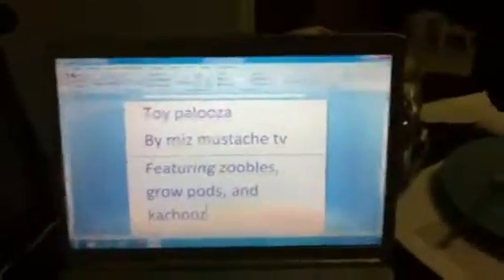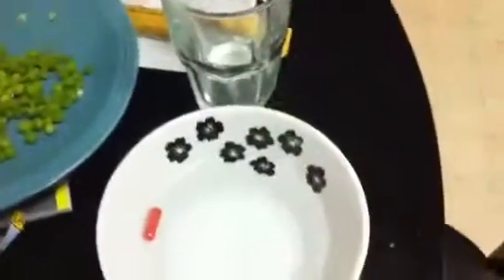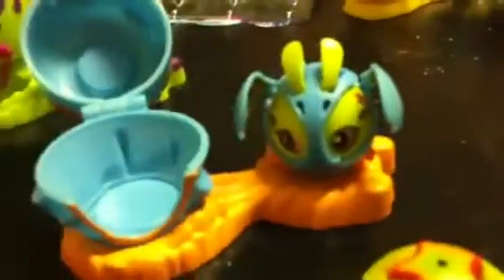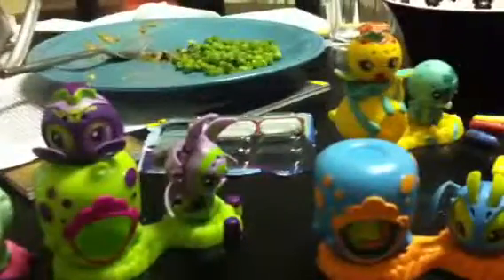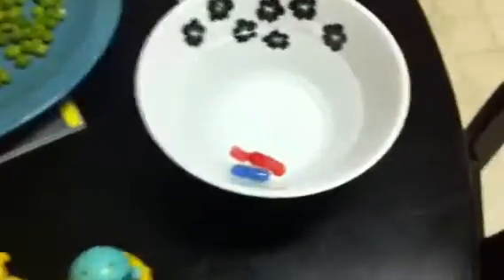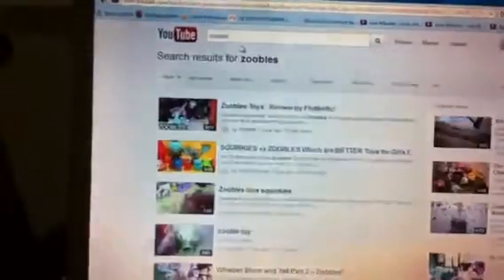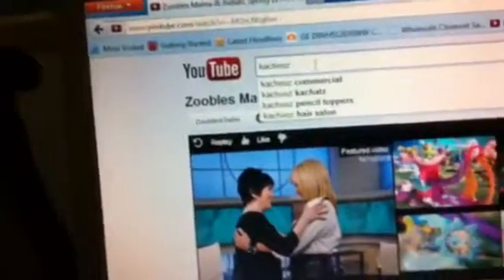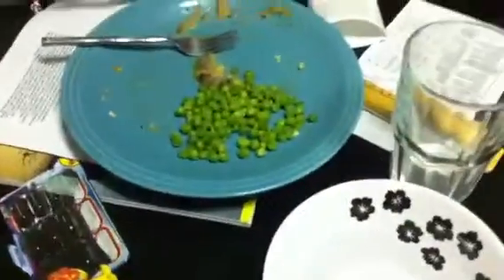Toy palooza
Featuring zoobles, grow pods,and kachooz